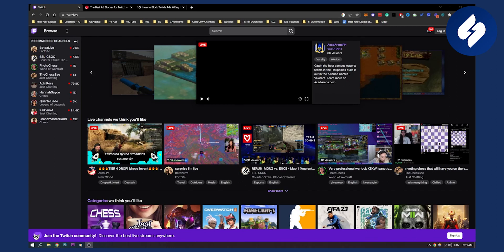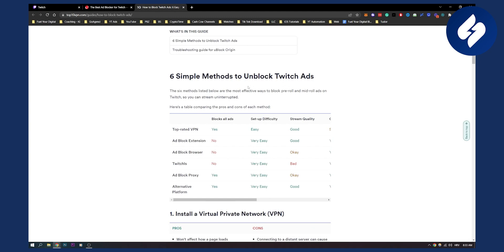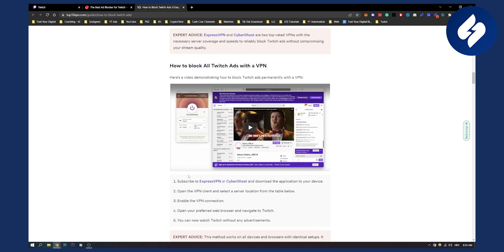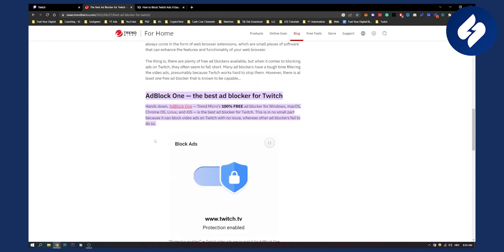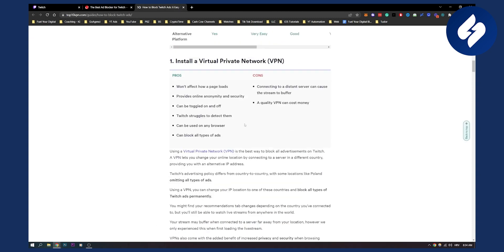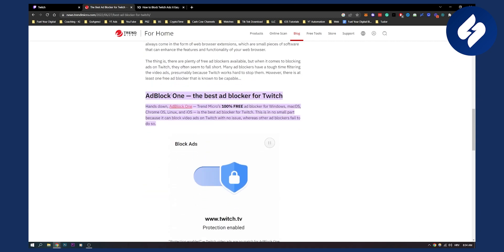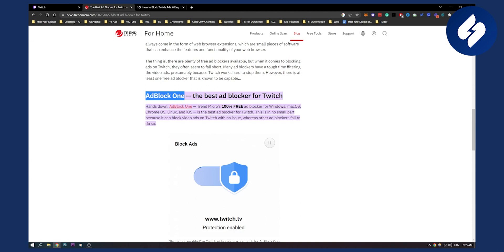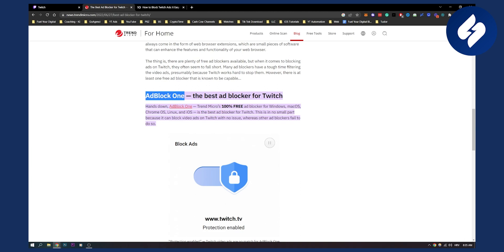How to Block Twitch Ads On Mobile (2023)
In this video, we will show you how to block twitch ads on mobile